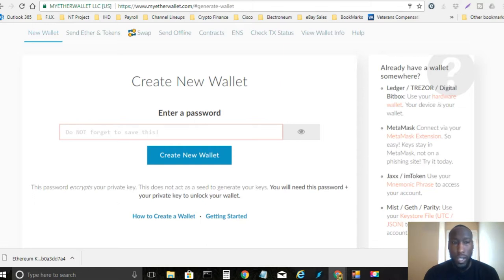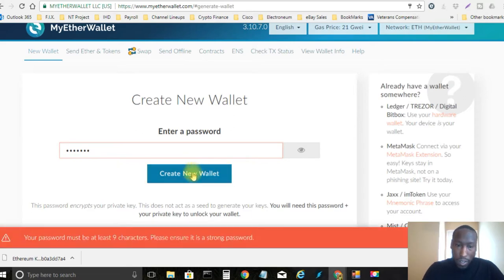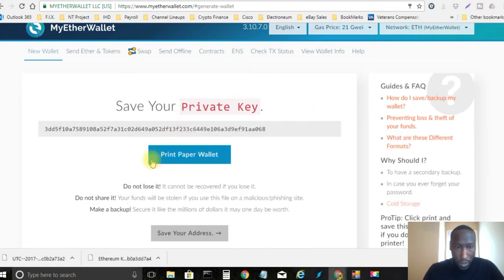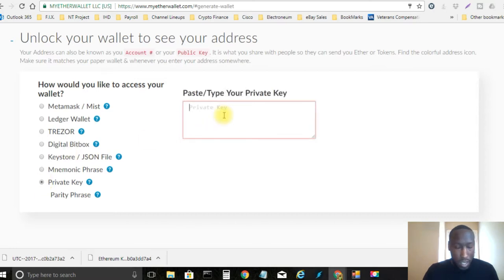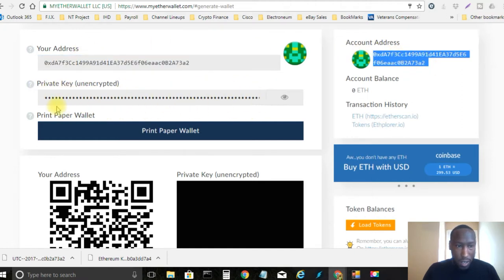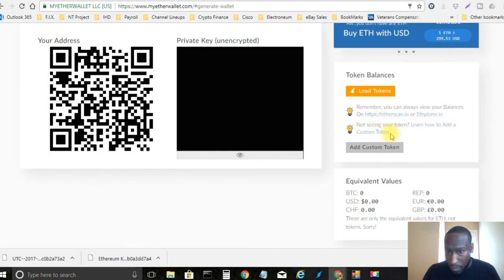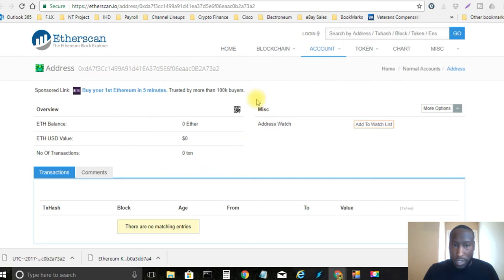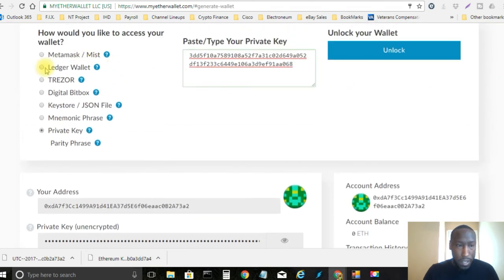How to Create a MEW My EtherWallet. Ethereum. This is Not For Ethereum Classic.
Receive $10 worth of Bitcoin when you set up your coinbase wallet and buy $100 worth of Bitcoin

Coinbase: To create your Bitcoin account to buy Bitcoin

Bitcoin Bran
Bit coin Bran
Bitcoinbran
bitcoinbrian
bit coinbran
bran

Coinreum
Coinreum review
Coinreum English
Coinreum English review
Coinreum review
Coinreum scam
Coinreum english presentation
Coinreum tutorial
Coinreum scam
Coinreum proof
Coinreum compounding
Coinreum calculator
Coinreum withdrawal
Coinreum Invest
Coinreum Deposit
Coinreum how to deposit
What is Coinreum

Electroneum
Electroneum review
Electroneum English
Electroneum English review
Electroneum review
Electroneum scam
Electroneum english presentation
Electroneum tutorial
Electroneum scam
Electroneum proof
Electroneum compounding
Electroneum calculator
Electroneum withdrawal
Electroneum Invest
Electroneum Deposit
Electroneum how to deposit
What is Electroneum

Bitpetite
Bitpetite review
Bitpetite English
Bitpetite English review
Bitpetite review
Bitpetite scam
Bitpetite english presentation
Bitpetite tutorial
Bitpetite scam
Bitpetite proof
Bitpetite compounding
Bitpetite calculator
Bitpetite withdrawal
Bitpetite Invest
Bitpetite Deposit
Bitpetite how to deposit
What is Bitpetite

USI Tech
usi tech
Usi tech

Cryptrade
Cryp trade
Cryp Trade

Bitconnect
bcc
Bitconnect scam
Bitconnect proof
Bitconnect withdraw
Bitconnect review
Bitconnect tutorial
Bitconnect english
Bitconnect blockchain
Bitconnect hindi

OSP
online sales pro truth
online sales pro scam
Online marketing
Earn online
Work online
Work online 2017